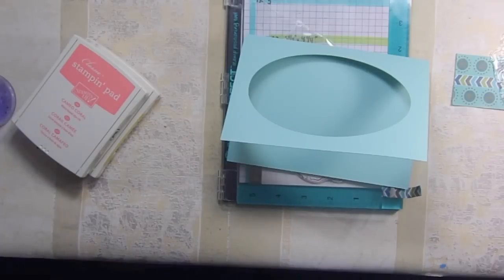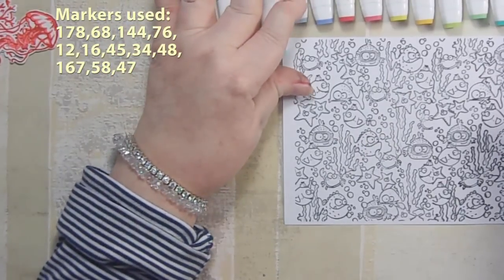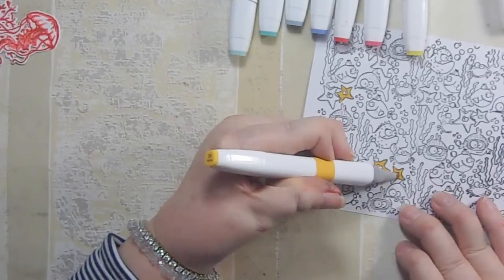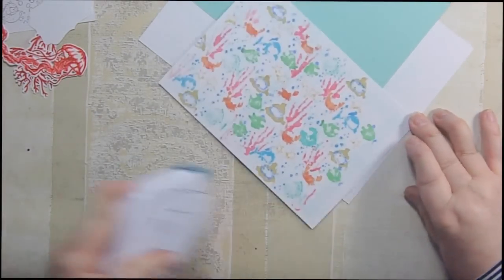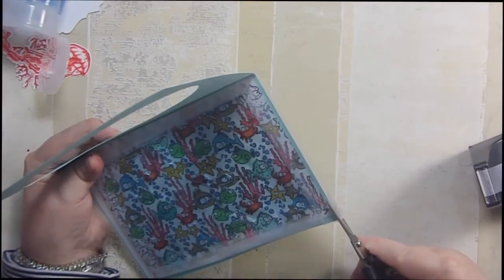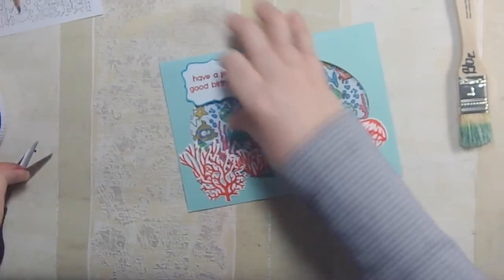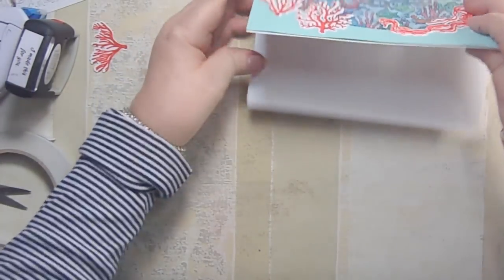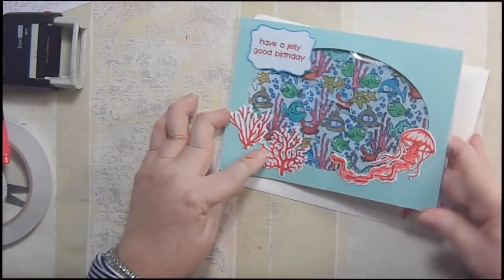How to Make an Underwater Card, I Even Used the Vagabond!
I have a really nifty stamp set from Hero Arts called Sea Life that also includes dies and I wanted to use the sentiment that references jelly fish, so I stamped a jelly fish in Cameo Coral Stampin' Up ink and  Dusty Durango Stampin' Up ink on the second layer of stamping.  I used the Vagabond to cut the jelly fish out and stamped some coral with the same colors and cut them out as well with the Vagabond to embellish the front of the card.  I used a plastic bag and cut it to fit inside my 5 x 7" card (it's 10" scored at 5" x 7").
  I have a big fish background stamp from Whipper Snapper called Under the Sea and stamped it side by side so it was wide enough to show through the oval of the card.  I used a Creative Memories cutting system to trim out the oval, but you could use dies, or trace an oval shape and then cut it out with scissors.  I colored my underwater background with my new Touch 5 markers and listed the colors in the video and on the video screen.  After I was finished coloring the fish, I used my 1" chip brush to add a blue background with Stampin' Up Pool Party ink.  The gel is LA Colors and is from the Dollar Tree and I like it because it has bubbles in it and they show up on the card.  I used a machine that seals the plastic bag called a Magic Sealer that you can buy anywhere, but here's a link on ebay to view the options.

Even though I seal the bag with this sealer, I still go around the edges with a couple layers of scotch tape to ensure the gel doesn't leak in shipping.  I also laid a piece of foam over the front of the card to ensure it didn't get punctured in shipping.  I used a couple of tablespoons of hair gel in the bag as you only want enough to make sure that you see gel when you look through the window, but don't have a puffy bag as it increases the chances for the gel to leak.  I added tear tape to the four sides of the bag and stuck it inside the oval card and then put a layer along the bottom to ensure the card is sealed closed.  Then I added my embellishments and my sentiment on the outside of the card.  I saved one of the coral for the inside of the card and stamped little jellyfish with a marker inside the card and on the envelope.  I used Peach Parfait and Poppy Parade colored Stampin' Up water based markera to ink the stamps.  I used a Simon Says Stamp called You Matter for the inside sentiment and inked it with Versafine Onyx Black ink.  The card base was also 5 x 7" and I added a lot of tear tape to the front of it to ensure that the gel piece stayed put.  You could make the gel layer 1/4" smaller so you could see the white layer.  I used Recollections 110 lb. white cardstock for my base as it is a sturdy paper and would hold the heavy piece with the gel inside.

Instagram: crafting for almost everyone
Google+: crafting for almost everyone
Facebook: crafting for almost everyone